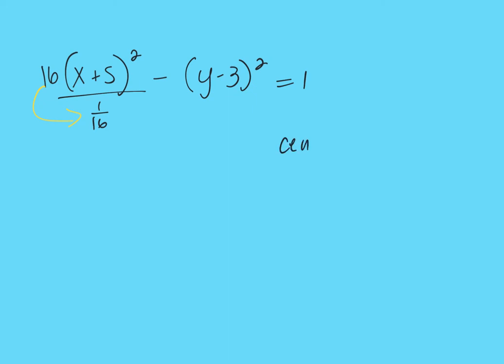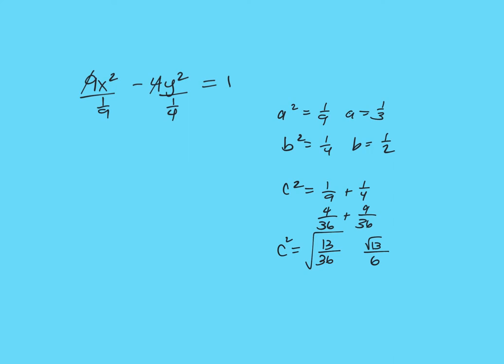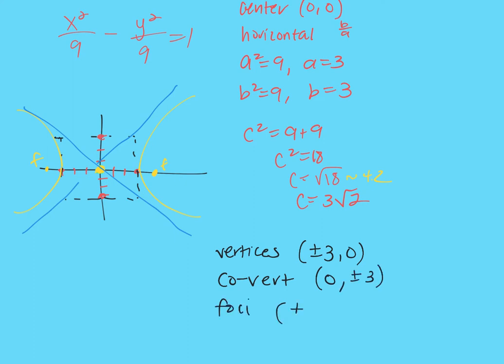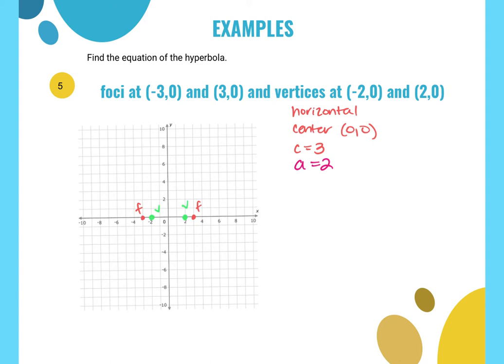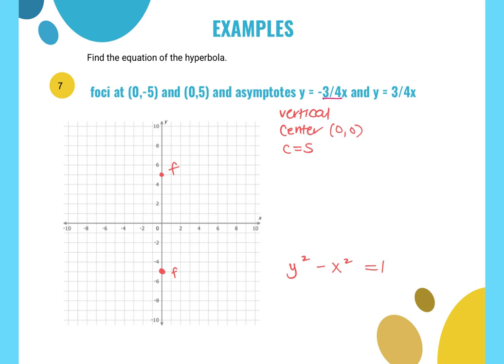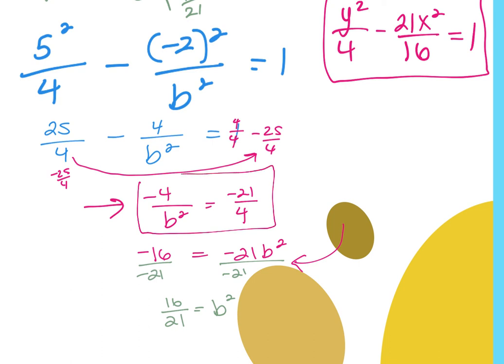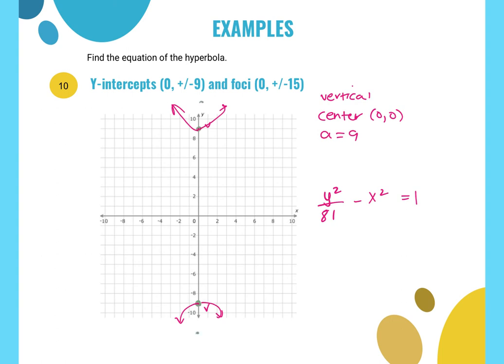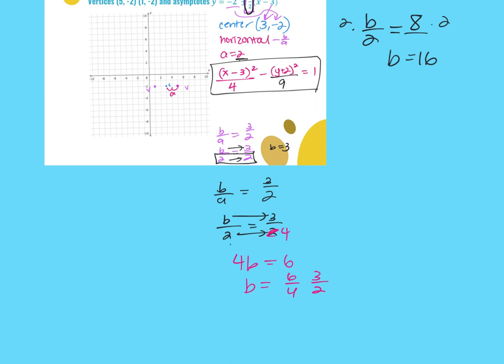1.11_4.3f writing equations of hyperbolas .mp4